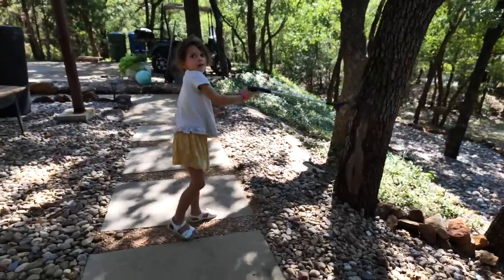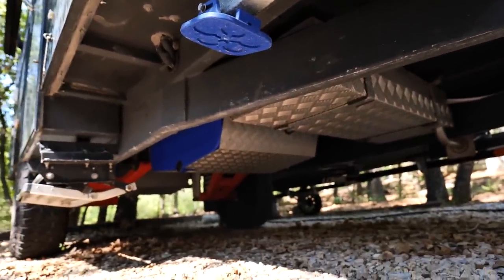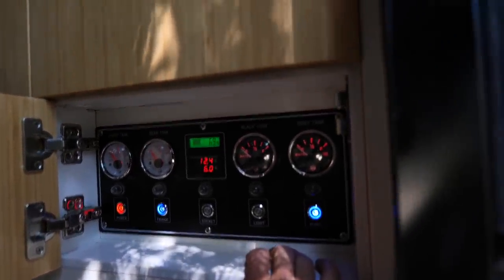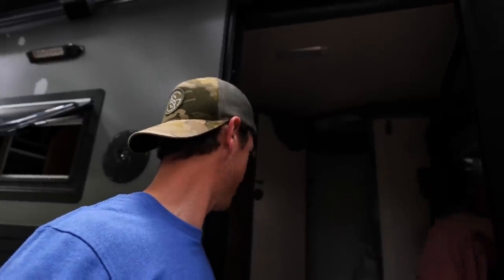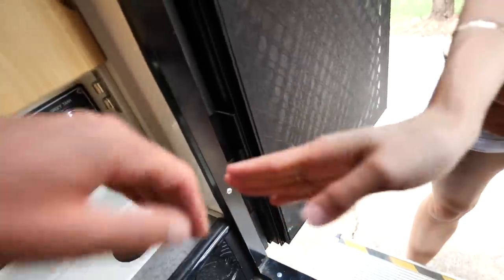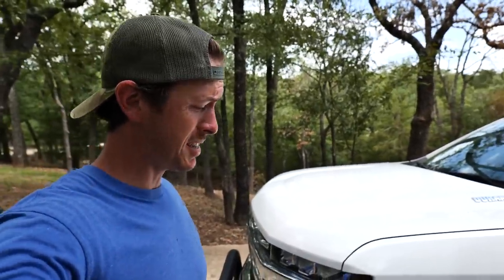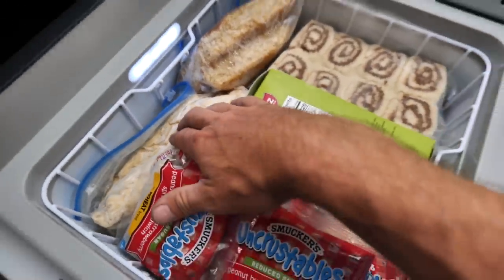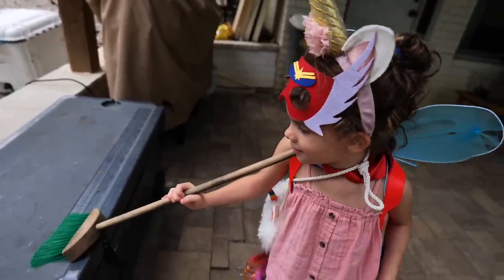FALL OVERLAND CAMPING - What's in Our Camper? TOUR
I'm preparing our OPUS OP 15 overlanding camper for a fall camping trip to the mountains of Colorado. What's in our camper? I'm giving a walk through tour and showing what we pack for family camping in the fall.